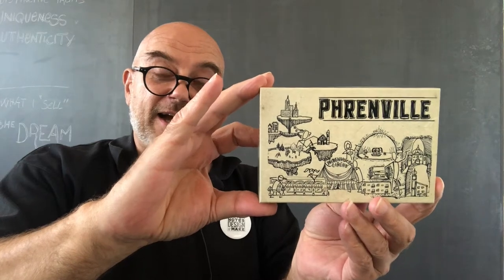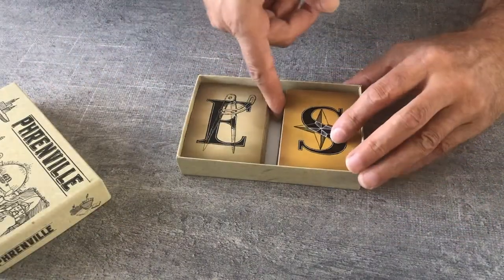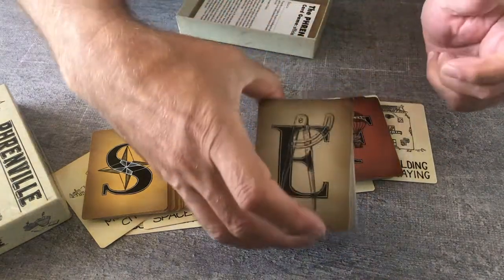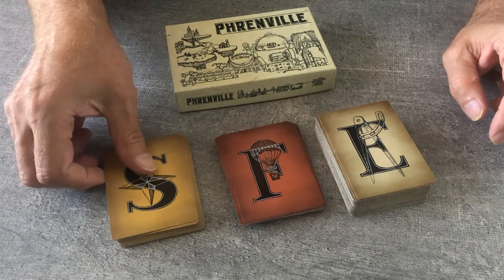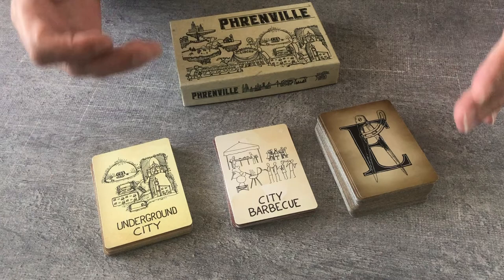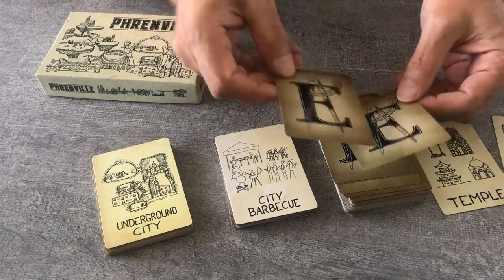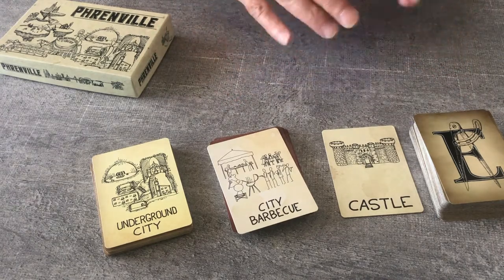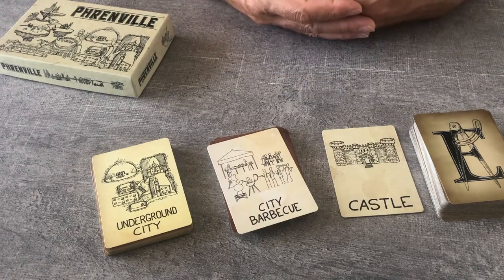Is Phrenville Card Game a challenge for your skils while having fun?